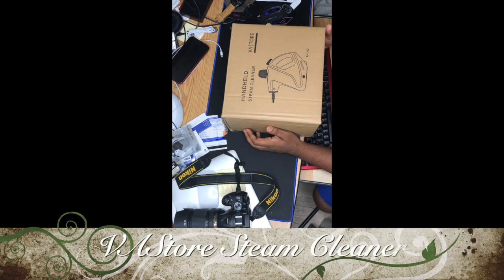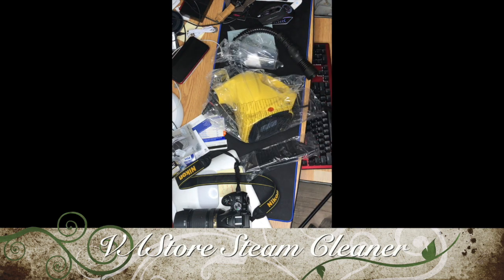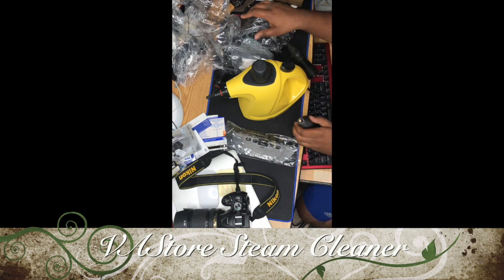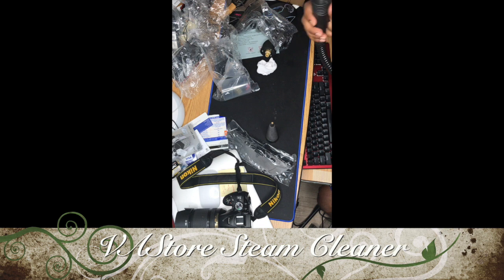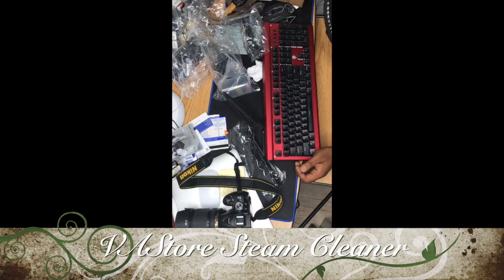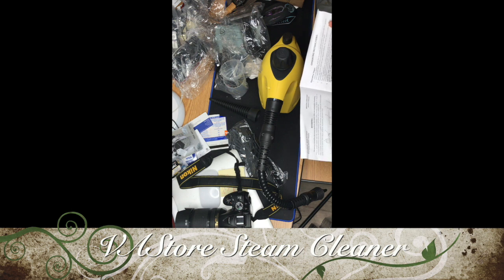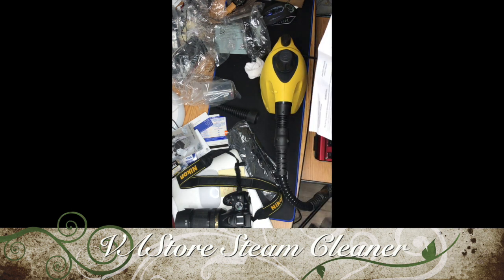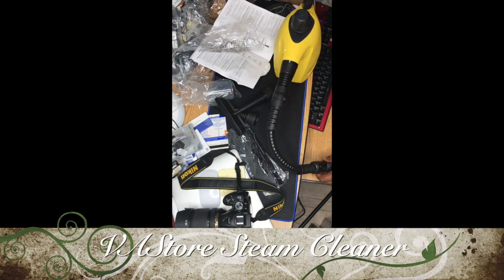VASTORE Handheld Steam Cleaner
Features:

 PORTABLE AND EFFICIENT - The Vastore handheld steam cleaner has a high capacity of 450ml to meet the daily household cleaning and disinfection needs.Steam cleaners include ETL safety certification. Portable and efficient: The steamer is lightweight and compact. With a compact body and ergonomic handle weighing just 1 kg/ 2.20 pounds, the steamer can be easily held with one hand; suitable for indoor and outdoor use. , ensures easy handling of the 9-foot power cord for easy movement.

CAN USE ANYTHING - this handheld device is powerful and can be used within 3 minutes. 450 ml capacity and 1050 watts power supply 15 minutes of continuous spray time, suitable for 25-30 minutes of normal use You can remove dirt, grease, mold and stains on tiles, carpets and fabrics etc., use it to keep the kitchen and Bedroom items are cleaned. Disinfect and keep the bathroom clean to keep your family fully hygienic.

SAFE AND 100% NATURAL STERILIZATION - As the device only uses tap water to generate steam and does not require chemicals, your family (including pets) is fully protected. In addition, the device is also equipped with "automatic pressure release function", when the temperature reaches 135 °C, the device will automatically shut off the power after completing the steam, if you do not power off, when the temperature reaches 169 °C, the fuse will automatically blow to prevent any harm And accidents.

FREE 13 ACCESSORIES–This Powerful Handheld Steam Cleaner Set includes an exclusive FREE 13 piece accessory Kit which includes: Extension Hose, Copper Brush, Angled Nozzle Head, Steam Iron, Window Wiper, Cleaning Needle, Measurement Cup, Funnel, Nozzle Head, Brush Head, Replacement Seal Ring×2, Cloth Cover. Used for cleaning, disinfection, sterilization, deodorization and deodorization.